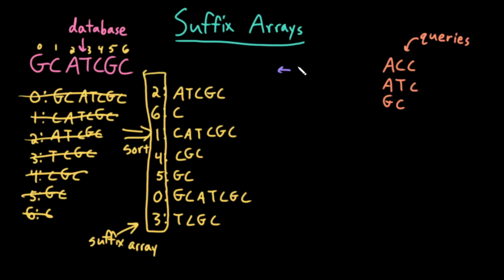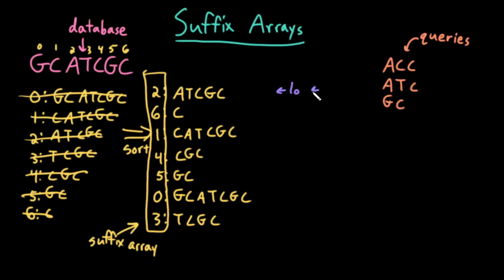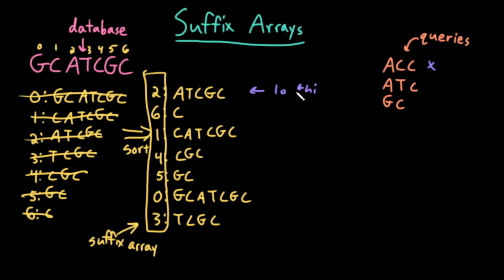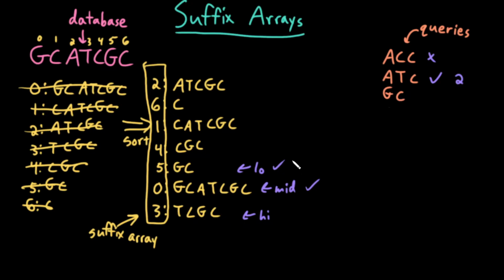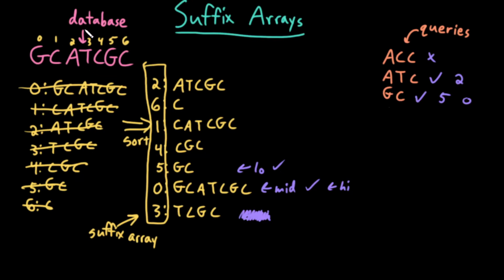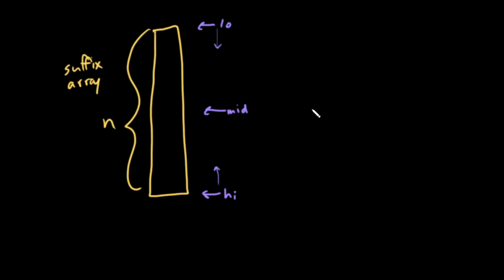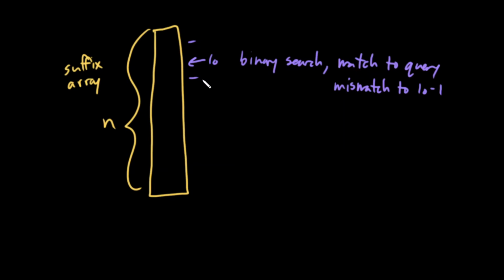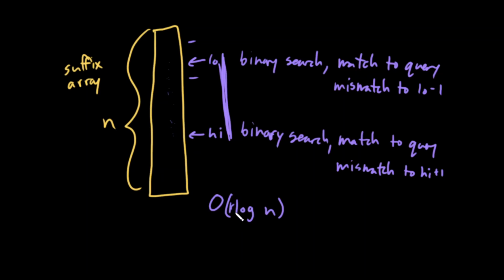Advanced Data Structures: Suffix Array Search